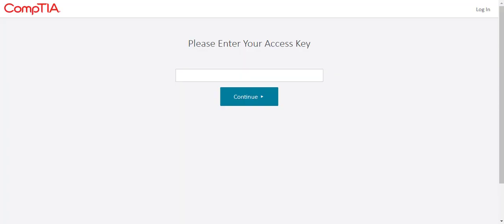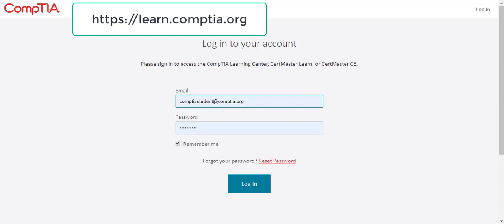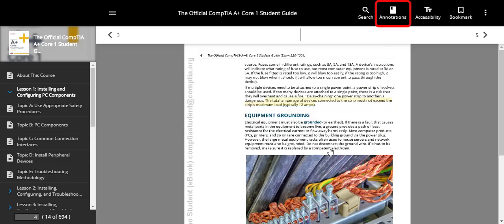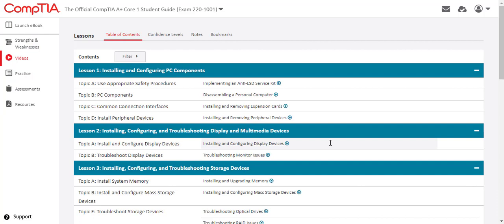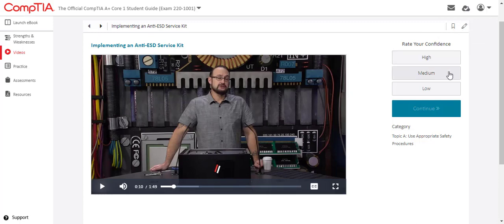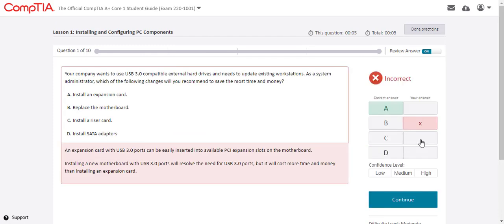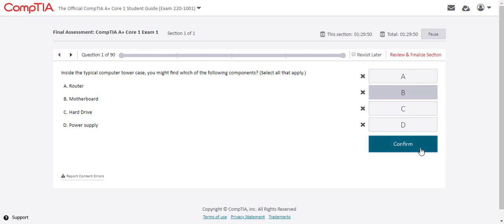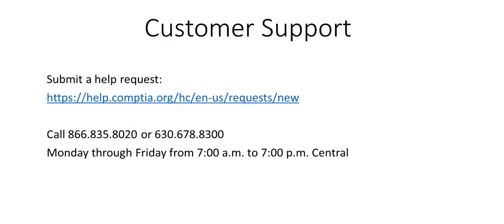CompTIA Learning Center Tour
The CompTIA Learning Center is an intuitive online platform designed to support classroom instruction with a full suite of resources for instructors and students. The new digital platform is thoughtfully designed with updated features to meet the needs of the instructor and enhance the learning experience.